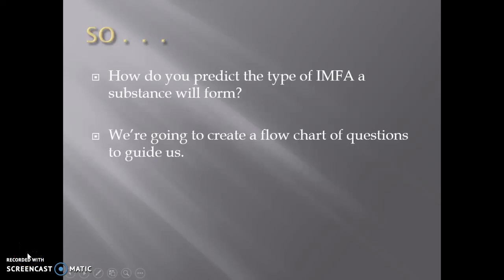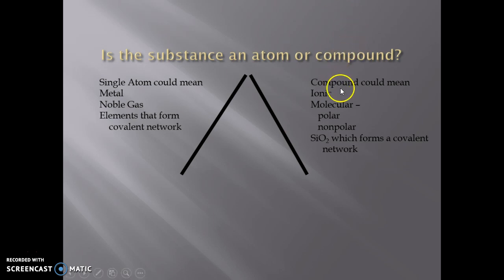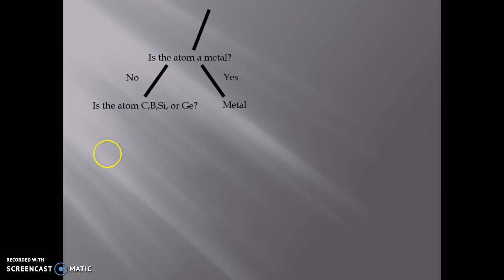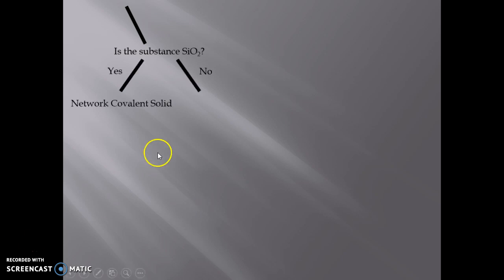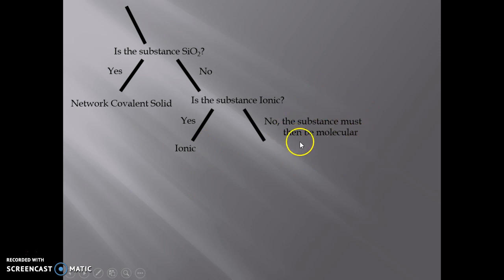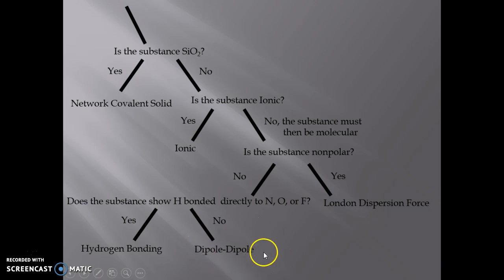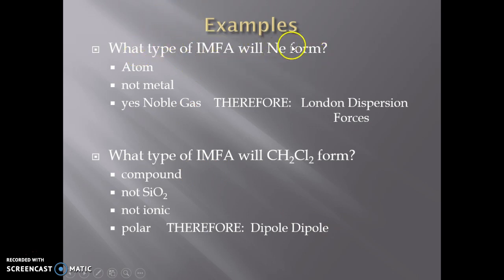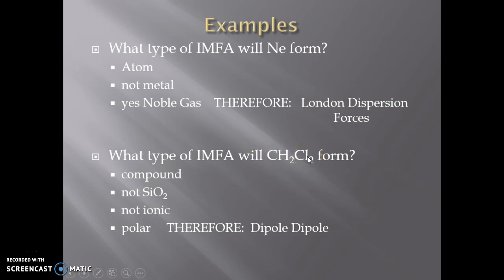Honors IMFAs Part III